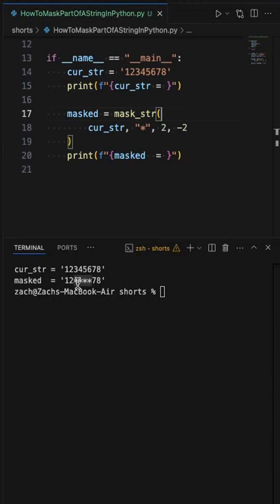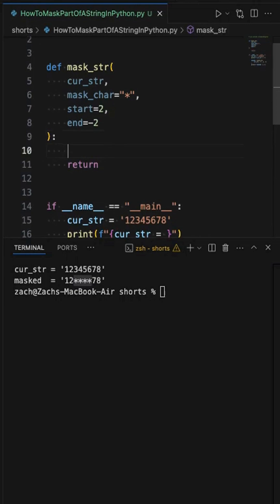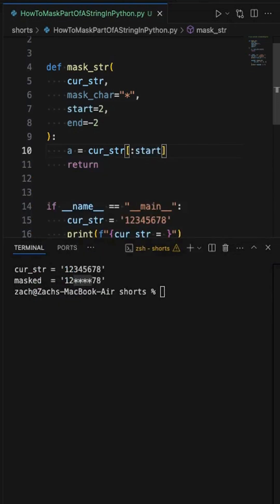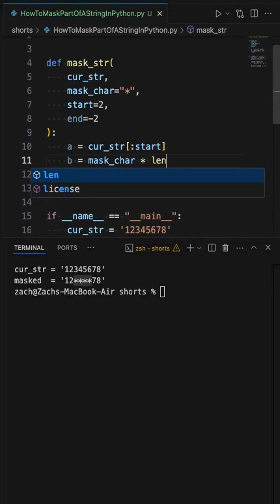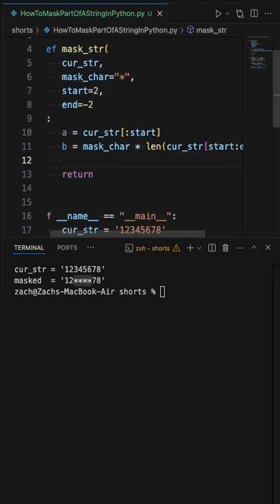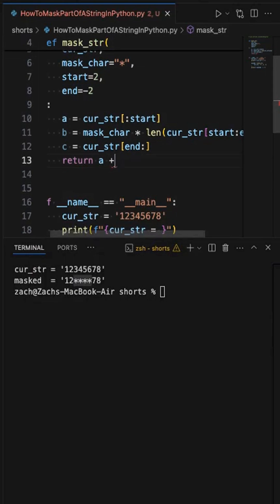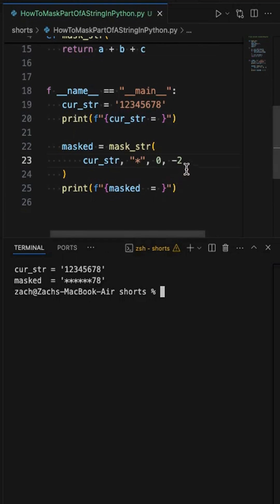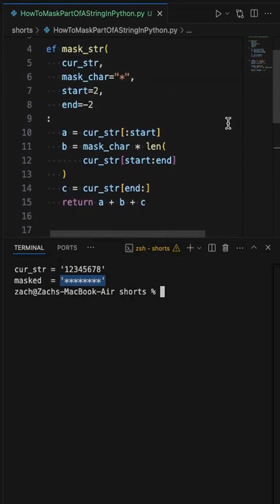How To Mask Part Of A String In Python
In this python tutorial, I show you how to mask part of a string in python! Let's get coding!

Video Timeline
0:00:00 - How To Mask Part Of A String In Python